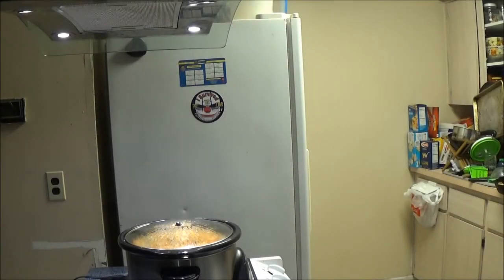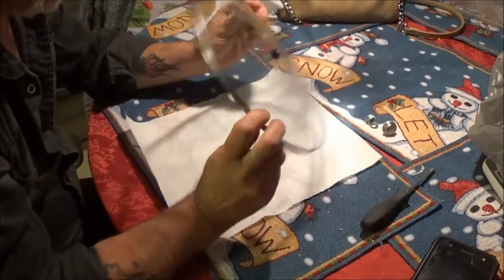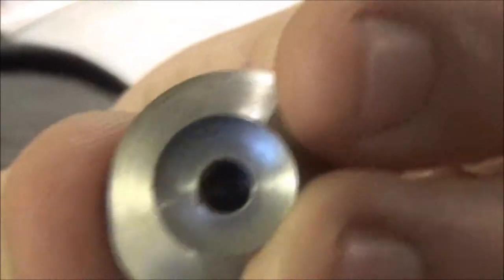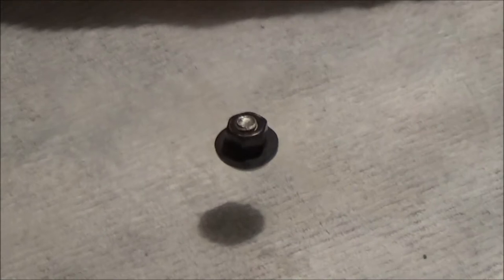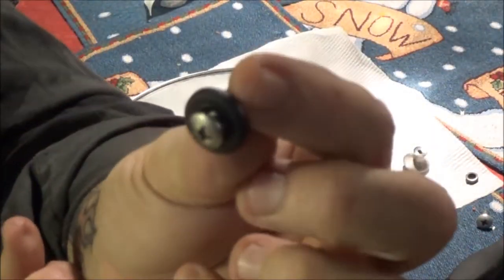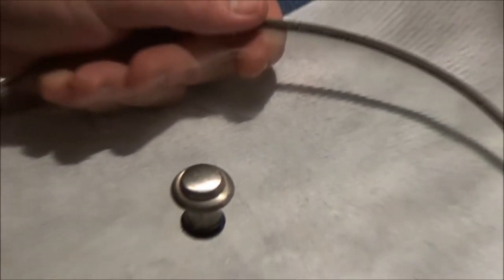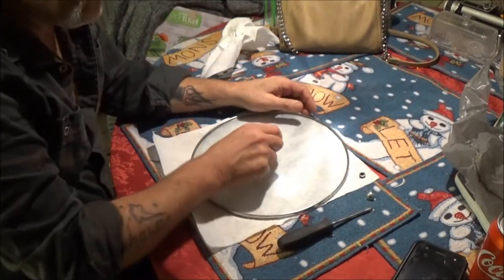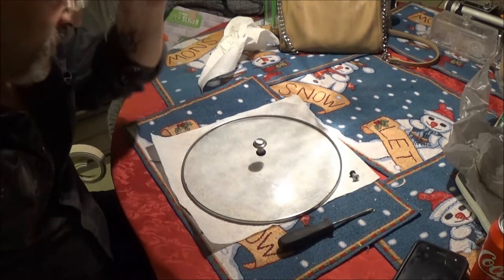Dont Let This Happen To You